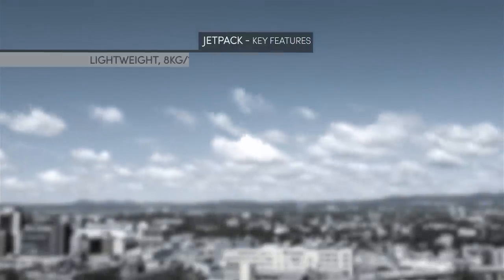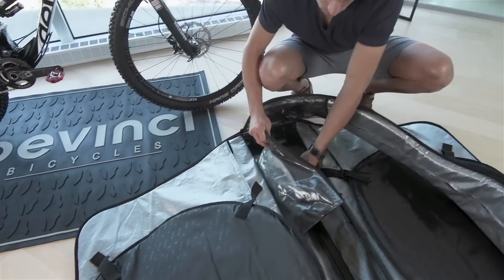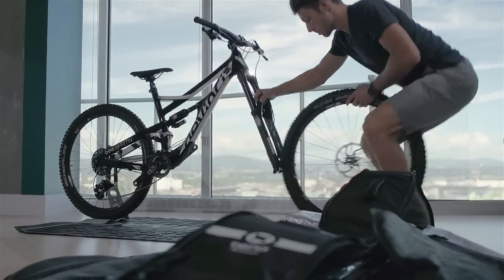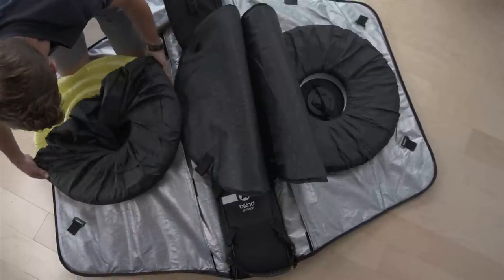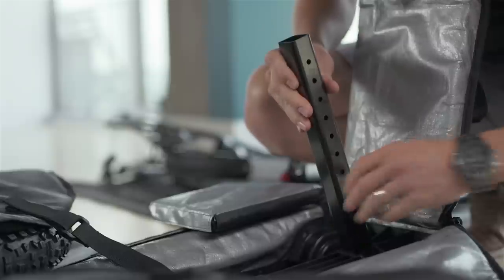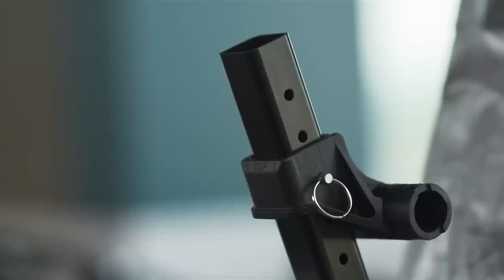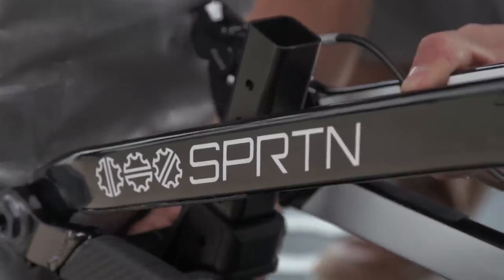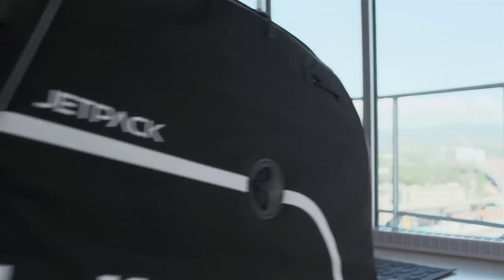Biknd JETPACK - How to pack your bike (Official video)